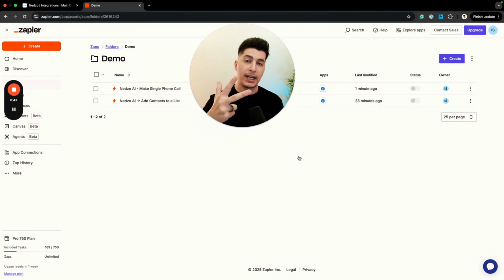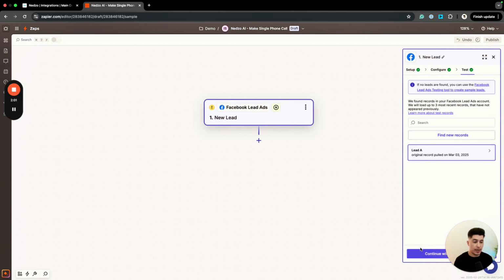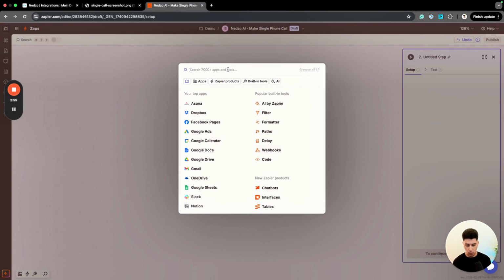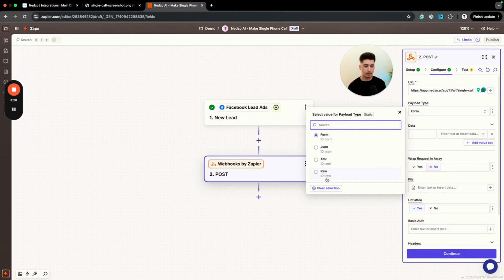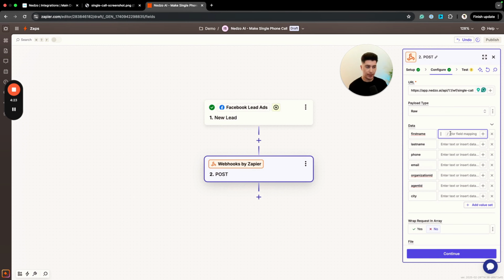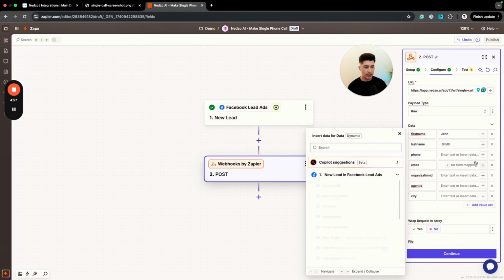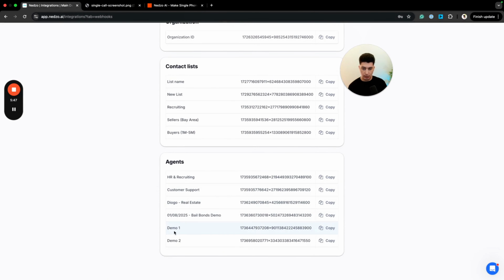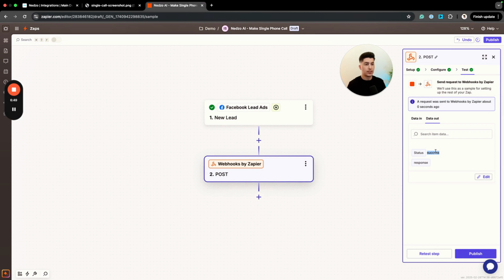Nedzo AI - Zapier Integration: Make Single Phone Call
Nedzo AI - The #1 AI Voice Platform for Agencies